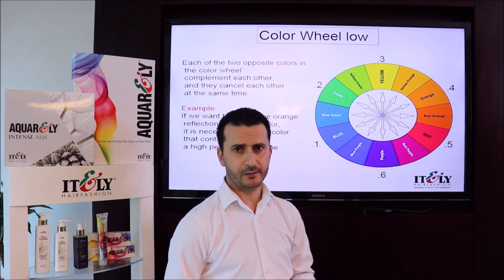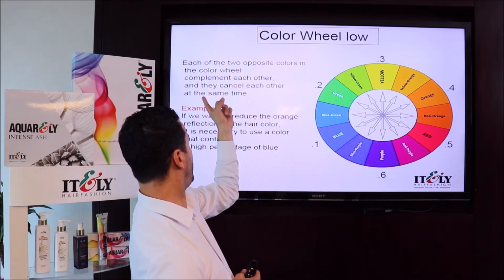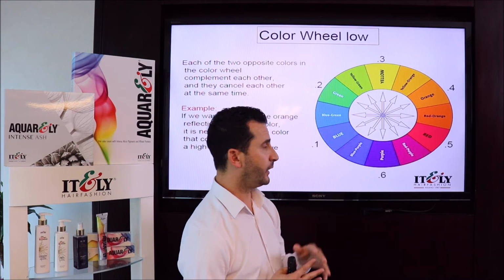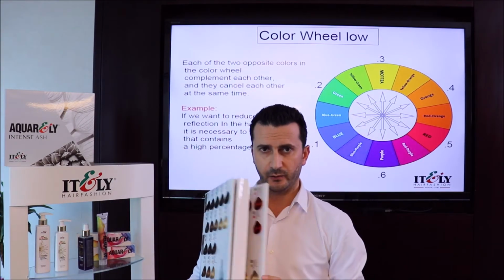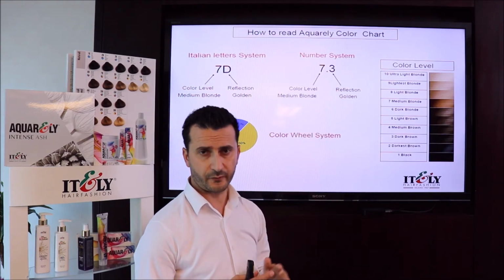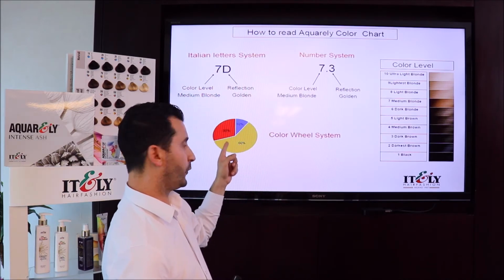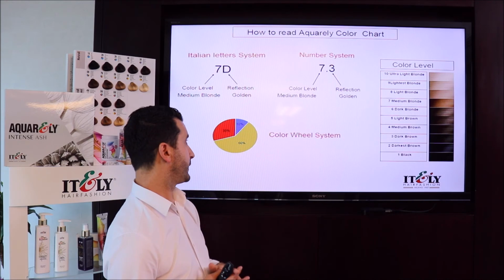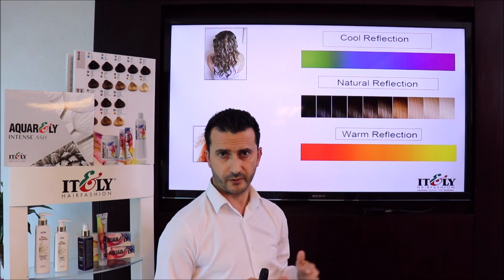Basic of Hair Coloring with AQUARELY part 2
Law of Color Wheel , Color level & Reflection